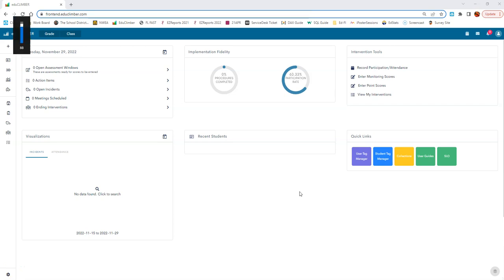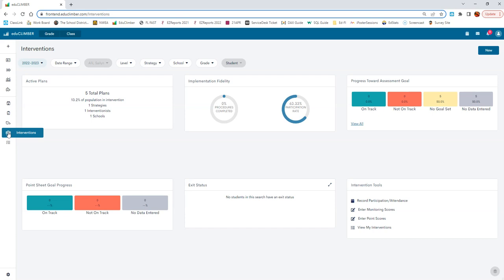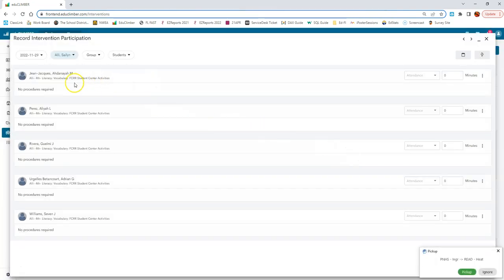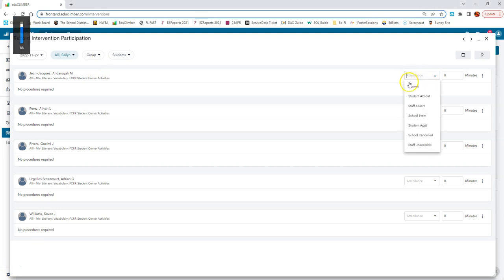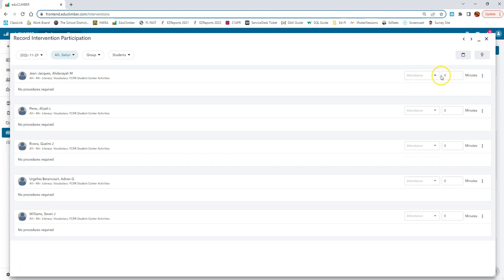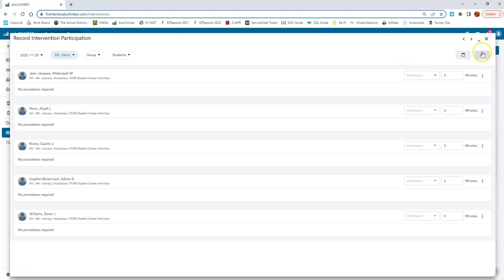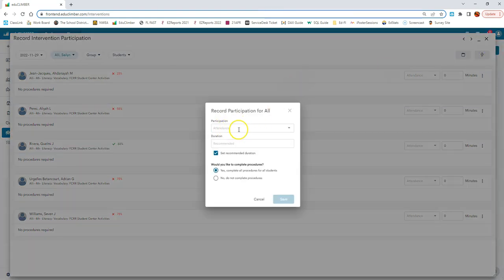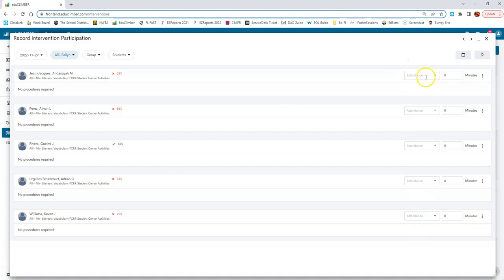So, You Want to Take Intervention Attendance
So, you want to take attendance for your interventions in eduClimber? Here's how!